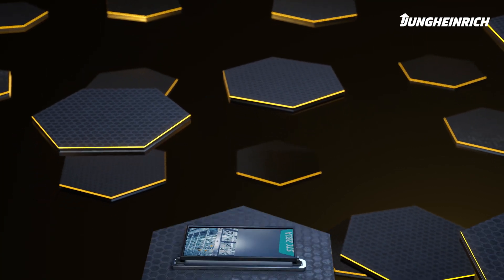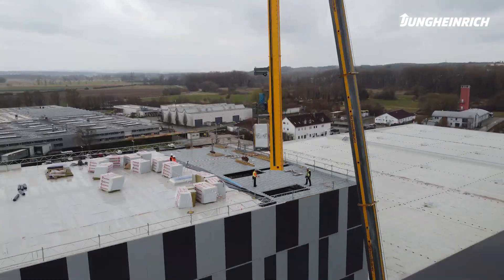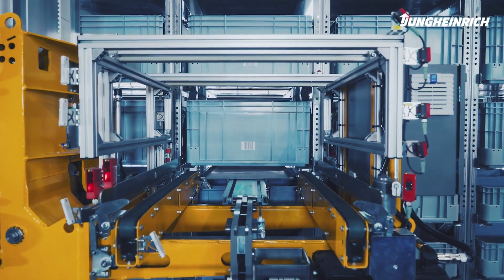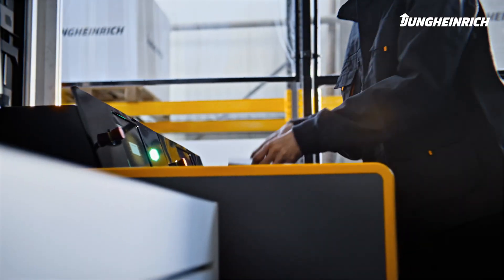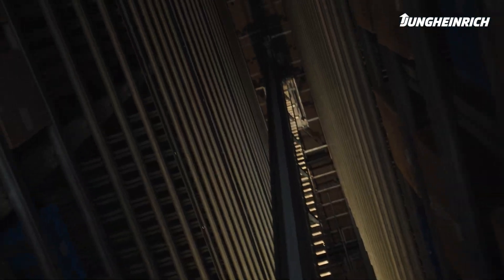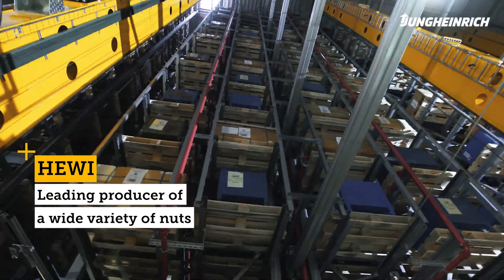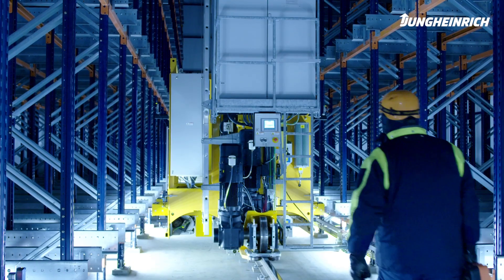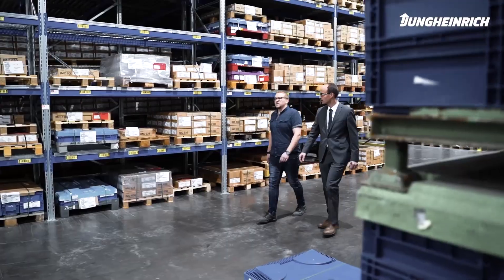Automated Storage & Retrieval System (ASRS) | Jungheinrich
Automatische pallet- of kleingoedmagazijnen verenigen reksysteem, software en machines tot een compact opslagsysteem. Dat vergt een maximale dynamiek en precisie – bij een optimale energie-efficiëntie. Als alles perfect op elkaar is afgestemd, betaalt de automatische oplossing zich snel terug.